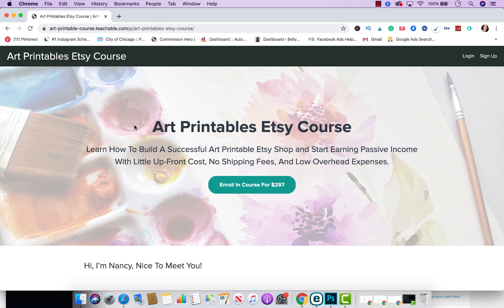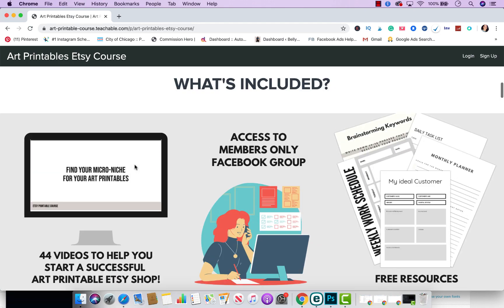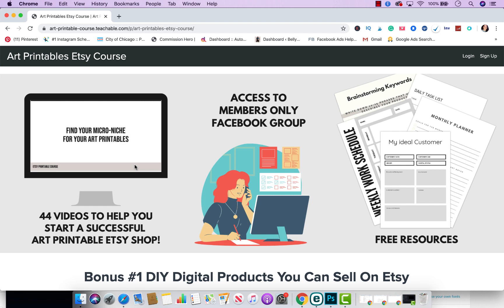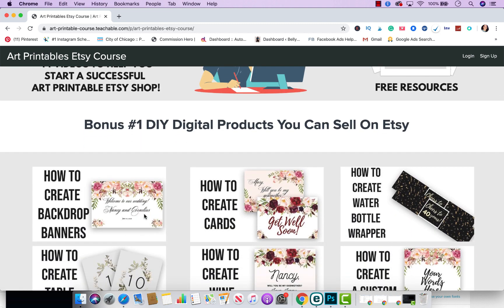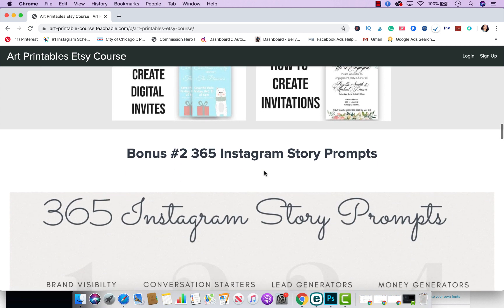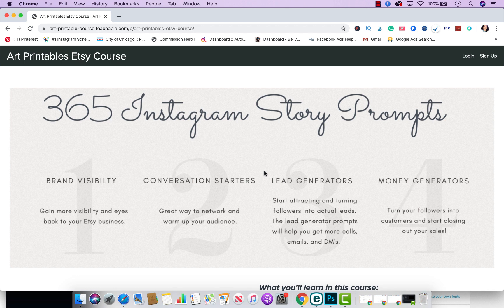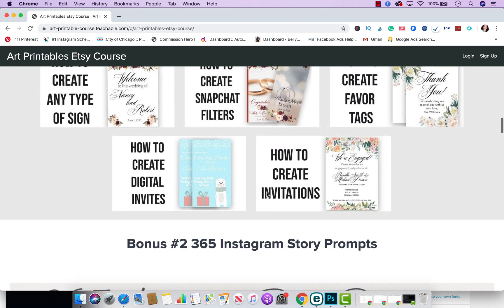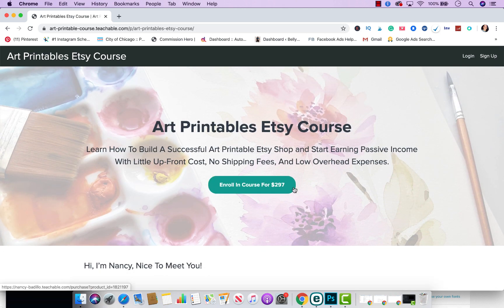Art Printables Etsy Course | Etsy Passive Income | Sell Digital Products | Nancy Badillo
🔔YouTube Channels 🔔